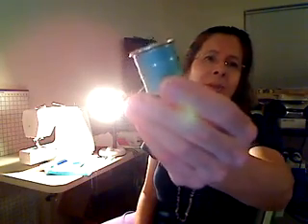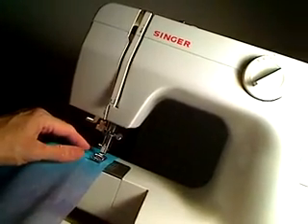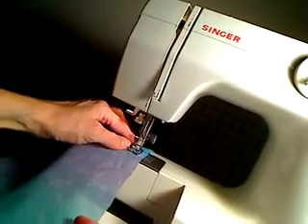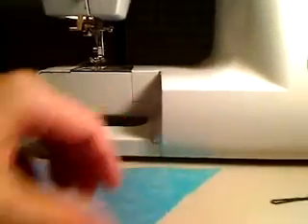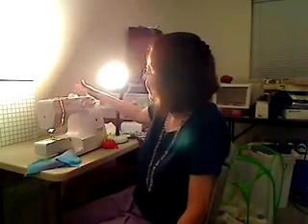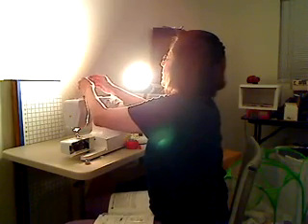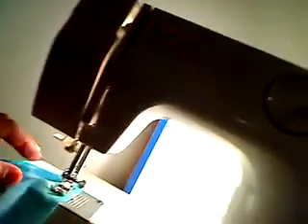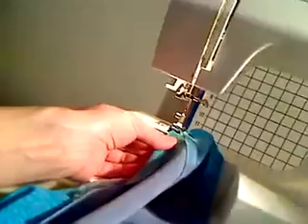Gail Sews Sleeves on Scoop Blouse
Gail sews the sleeves for her scoop blouse.